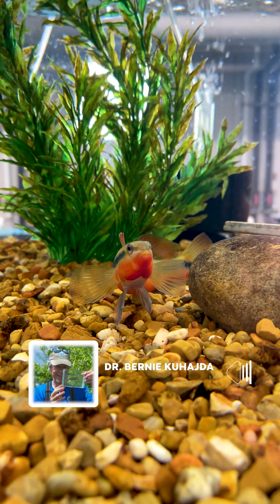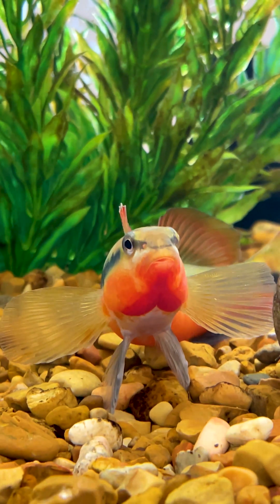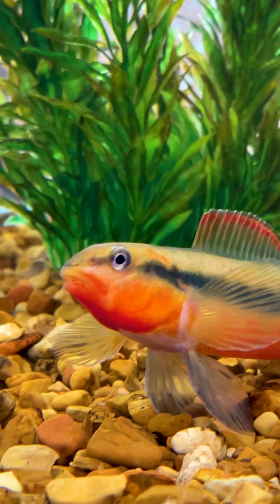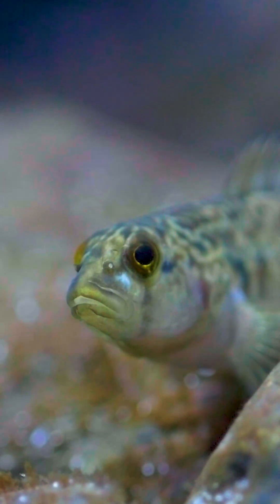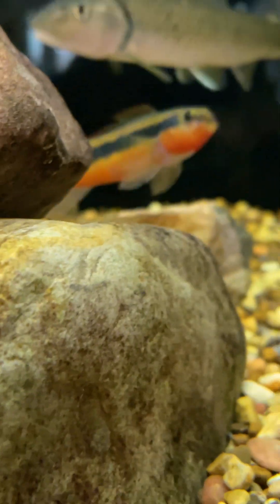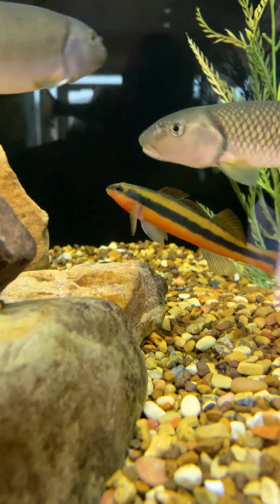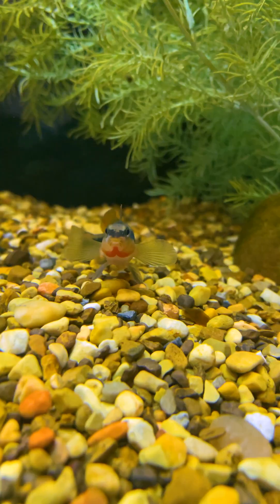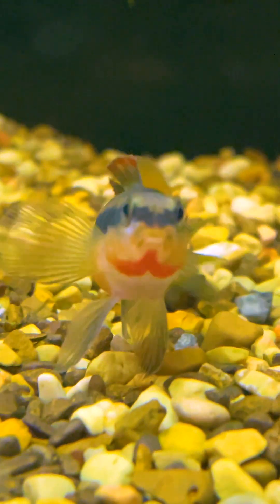Meet the Tangerine Darter: A Tiny Stream Giant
Typically, most of the more than 200 species of darters found in eastern North America are pretty small, measuring a finger-length or less. The mighty Tangerine Darter, however, is a super-sized exception to this rule, topping out at about seven inches.

This size, combined with gorgeous coloration and a charismatic personality, make this tiny giant a perfect symbol for the Aquarium's new Ridges to Rivers gallery, which opens March 1!